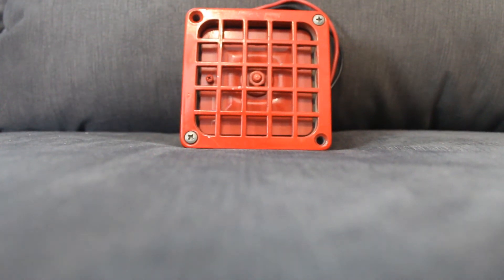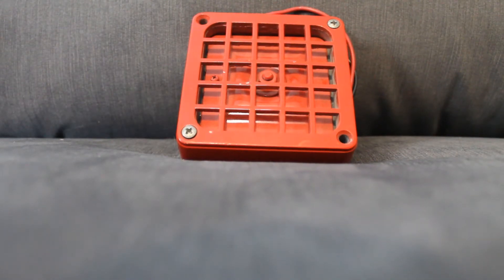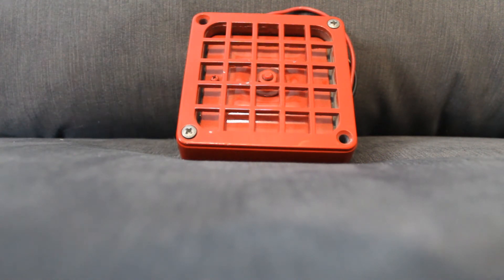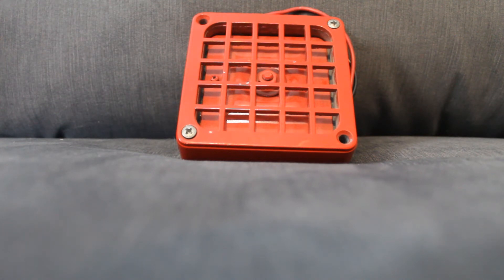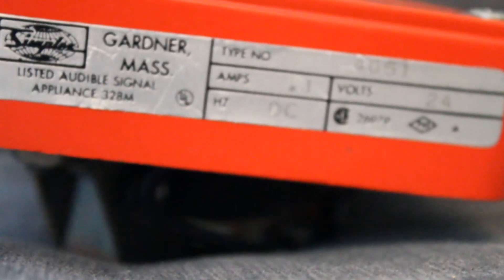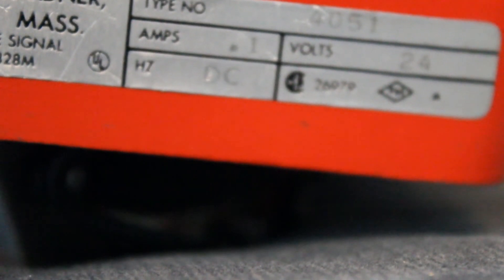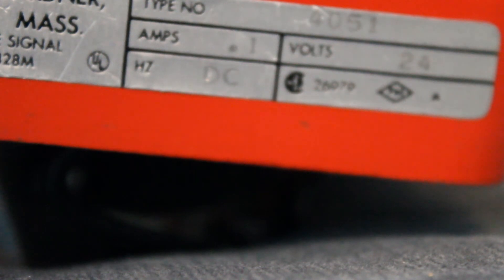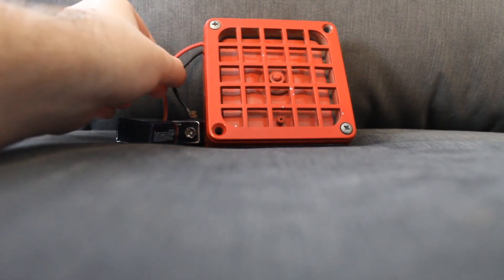Simplex 4051 Mechanical Horn Review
I'll try and correct how I described the original Faraday models. I now believe that the different models used for these horns, 5410 (Simplex 4050), 5420, 5430, 5440, 5540, 5630, 5640, etc. were models that were either polarized or non-polarized (red + black - vs. two black and no + or -) different current draw and different voltages. I do know, however, that all of the AC versions of these horns were sold by Simplex as the 4050 and the DC versions as the 4051. However, I am still not sure about the 1st part. Any additional info is welcome.

Elementary: A Tice Arpey Famitracker Original